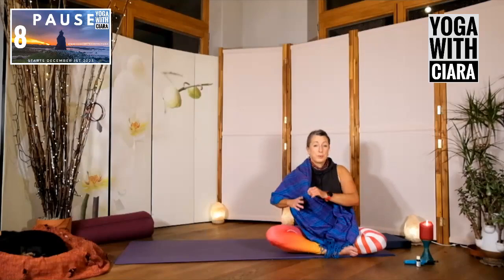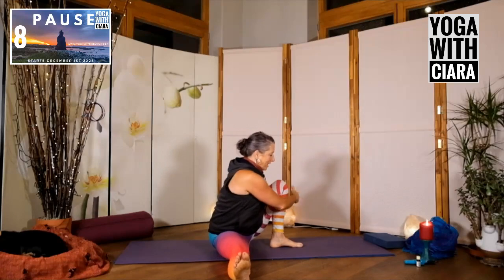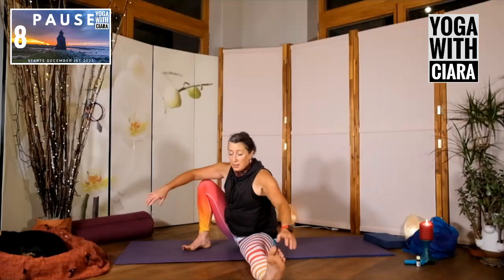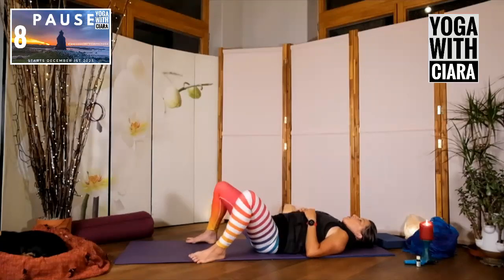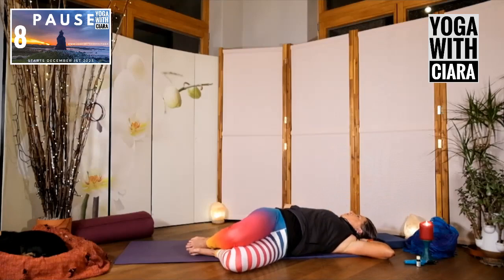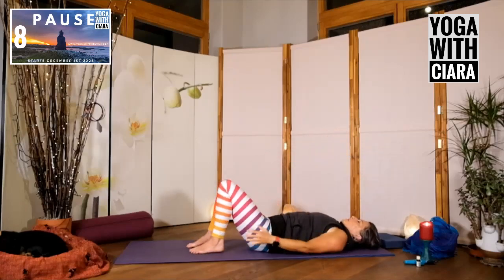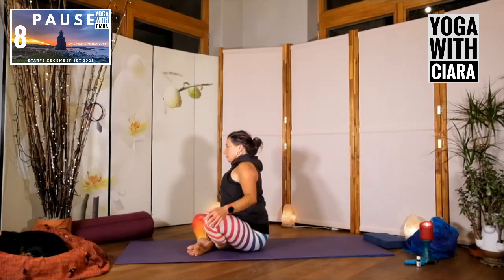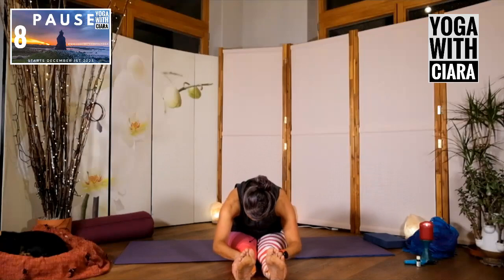DAY 8 : PAUSE : 21-Day Yoga Journey with Ciara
PAUSE DAY 8: Reflecting on Our Daily Pause
 How is your pausing in your day going? 🤔🧘‍♀️

As we settle into another seated class, we’re continuing our exploration of movement, leaning into our hips and spine. These classes have been a sensing  and feeling experience for me, filled with deepening connections and sensations. I’m really enjoying the feeling of groundedness and presence they bring.

But now, I want to hear from you. How are you finding these classes? Are you noticing changes in your body, your mind, your daily routine? This journey is as much about introspection and personal growth as it is about physical movement.

Let’s continue to embrace these moments of pause and reflection in our lives. Share your experiences, thoughts, and any insights you’ve gained so far. Your journey is an integral part of this collective exploration.

With love and curiosity,
Ciara

Starts December 1st 2023

Welcome to December's journey of rest and mindfulness / bodyfullness - a time to PAUSE.

As the year winds down, things around speed up,  join me, Ciara, for 21 days of yoga that promises to bring connection and intention to your day. The remedy to the external busyness is to create internal harmony. Anchoring ourselves in centeredness.

PAUSE
Our theme, PAUSE, is more than a practice; its an intension for the day. It's about finding stillness in the hustle of life, about cherishing the daily ritual of connecting with your body and being. With each session, we'll explore movements that restore, focusing on normal, wholesome poses that honour your body's natural rhythm.

Start your day with mindful movement. Listening, connecting, noticing what is, and being present to your own deep potential.  This December, let's embrace the simplicity and accessibility of Yoga with Ciara's daily 20-minute practice, making it as natural and essential to your day as the first light of dawn.

LOVE CIARA . 🧘‍♀️🌿✨

20min every morning as a Live Stream YouTube & Facebook Live Class at 7am.

You will see results from the routine and discipline. 21 days is a long time, some days you will power through the class, some days you will be tired, and some days you won't feel like it at all. These are the most important days, even if you join the class and lie on your mat and breathe you will still reap the benefits of showing up and being part of a community